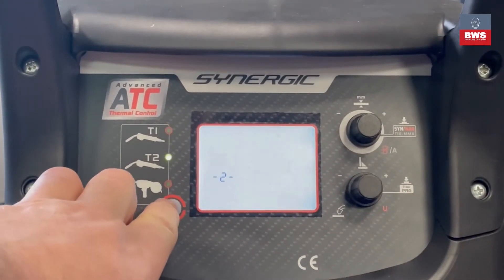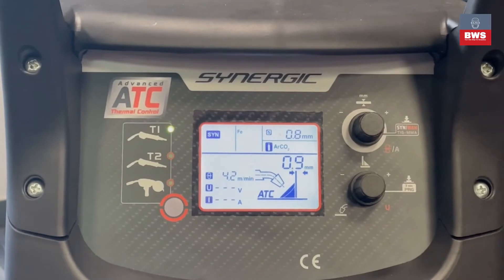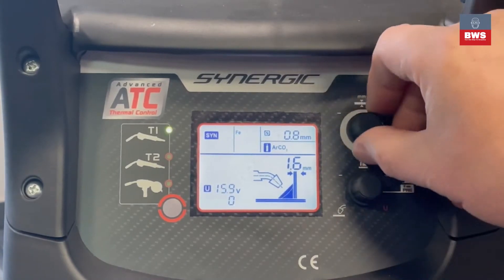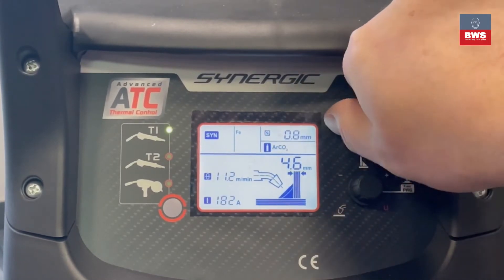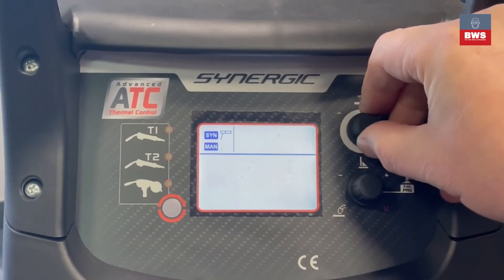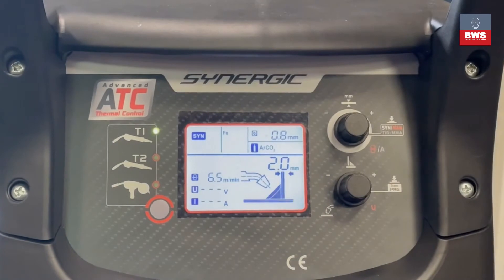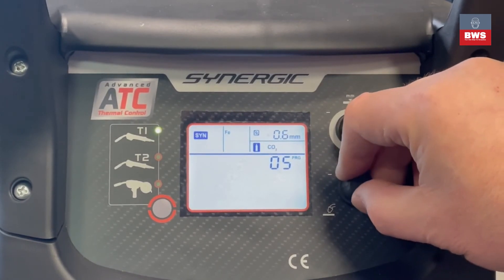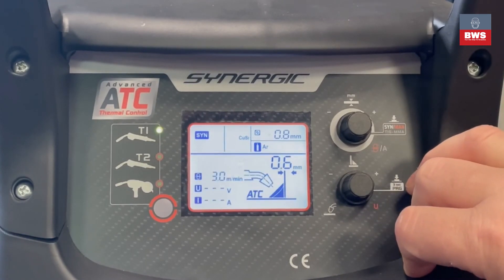Telwin TechnoMIG 223 Treo Control Instructions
The Sysnergic controls explained on the Telwin Treo MIG 223.